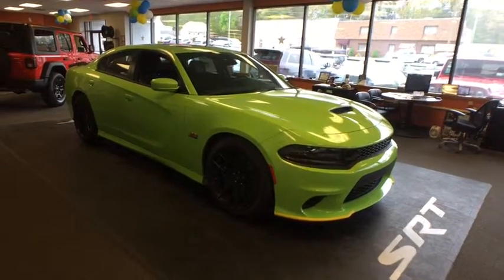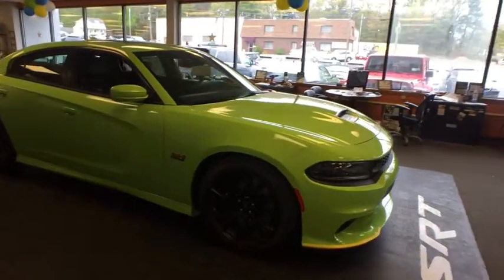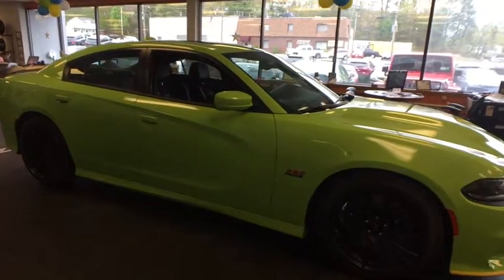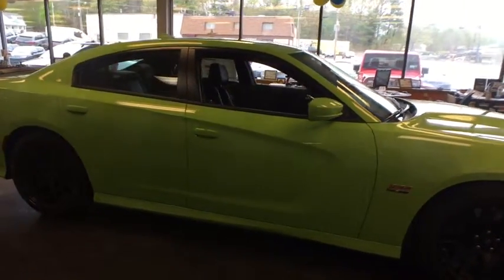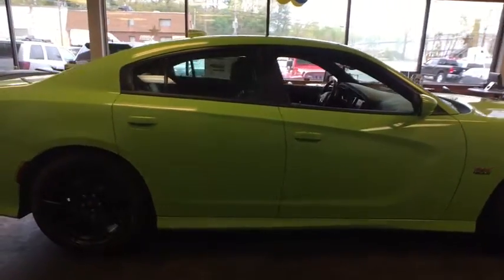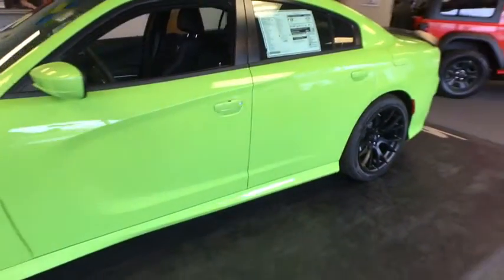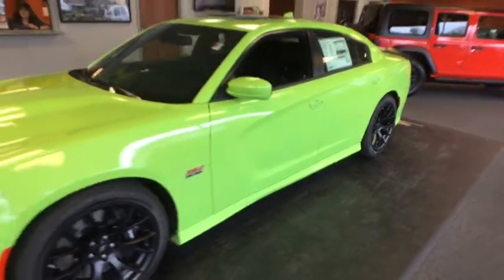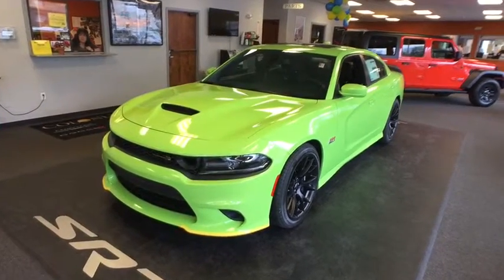2019 Dodge Charger Westborough, Worcester, Framingham, Acton, Fitchburg, MA 90455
Sublime Met. Clear Coat New 2019 Dodge Charger available in Westborough, Massachusetts at Colonial CDJR. Servicing the Worcester, Framingham, Acton, Fitchburg, MA area.
2019 Dodge Charger Scat Pack RWD - Stock#: 90455 - VIN#: 2C3CDXGJ2KH624488

Colonial CDJR
24 Coolidge St

: Highlights of this 2019 Dodge Charger Scat Pack include: Moonroof, Heated Seats, Nav System, Back-Up Camera, Onboard Communications System, Remote Engine Start, DRIVER CONFIDENCE GROUP, NAVIGATION & TRAVEL GROUP, PLUS GROUP, DYNAMICS PACKAGE, Aluminum Wheels, POWER SUNROOF. OPTION PACKAGES: DYNAMICS PACKAGE Brake Calipers - Red, Pirelli Brand Tires, Brembo 6-Pot Fixed Front Caliper Brakes, PLUS GROUP Black-Edged Premium Floormats, Heated 2nd Row Seats, Blind Spot Memory/Power/Heat Mirror, Exterior Mirrors Courtesy Lamps, Auto Dim Exterior Driver Mirror, Power Tilt/Telescope Steering Column, Illuminated Rear Cupholders, Driver & Passenger Lower LED Lamps, Auto Adjust In Reverse Exterior Mirrors, Premium-Stitched Dash Panel, Radio/Driver Seat/Mirrors Memory, Blind Spot & Cross Path Detection, Front Overhead LED Lighting, DRIVER CONFIDENCE GROUP Bi-Function HID Projector Head Lamps, Blind Spot Power Heated Mirror, Blind Spot & Cross Path Detection, Exterior Mirrors Courtesy Lamps, Auto Dim Exterior Driver Mirror, NAVIGATION & TRAVEL GROUP SiriusXM Travel Link, 5-Year SiriusXM Travel Link Service, 5-Year SiriusXM Traffic Service, SiriusXM Traffic Plus, Radio: Uconnect 4C Nav w/8.4 Display, TRANSMISSION: 8-SPEED AUTOMATIC (8HP70) (STD), ENGINE: 6.4L V8 SRT HEMI MDS (STD). VEHICLE REVIEWS: It launches like a Saturn V rocket, makes glorious noises along the way, and has respectable handling prowess. Around town, the big Dodge is respectably maneuverable, and there's never a lack of power on long highway grades. -Edmunds.com.